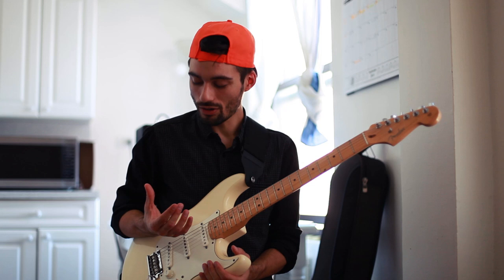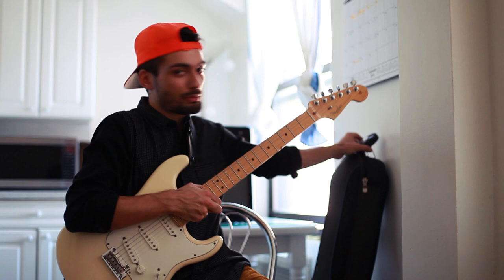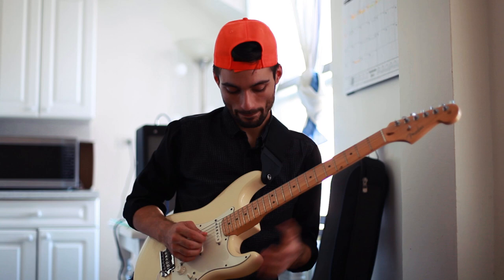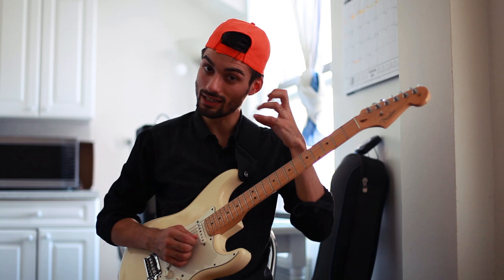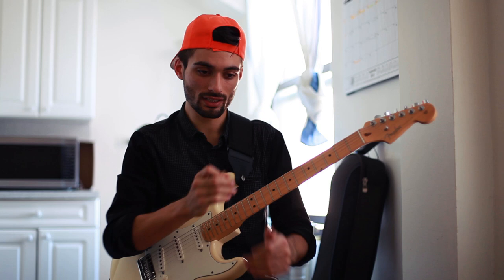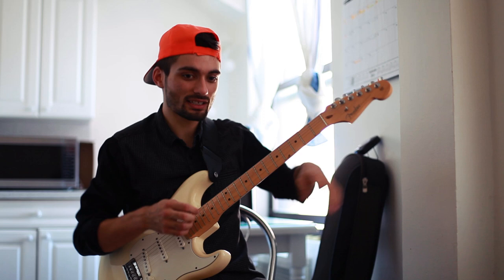Do I Need to Warm Up? // Guitar Lesson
Pickup Music is the fastest way to get better at guitar. Our all-inclusive membership gives you expertly designed learning pathways that will help you reach the next level at guitar.

Do you need to warm up? Music is like a sport, you can't just run up a hill. In this video I answer your questions on how to warm up as a guitarist.

Sam Blakelock is an LA-based guitarist and educator. He's also the founder of Pickup Music. Sam has his Master's Degree in jazz performance, travelled the world gigging, and plays an influential role in the online guitar community.

WHAT'S IN A MEMBERSHIP?

Get all-access to lessons:
- 35+ Master Classes
- 350+ SongSquads
- 75+ Lick Packages
- 5 Minute Lessons
- Jam Tracks
- Artist Toolkit

WHY PICKUP MUSIC?

Here's why Pickup Music membership is better than bouncing around YouTube:
- Interactive TAB that you can slow down and loop
- Track your progress with our personalized learning dashboard
- Multiple camera angles for an up-close learning experience
- Play along with downloadable jam tracks
- Detailed lesson notes and chord charts
- Get feedback on your playing in our members-only community forum

► WHY OUR STUDENTS LOVE OUR MEMBERSHIP

"The Master Classes are so well done, with outstanding instructors, and a wide variety of content. I’m finding a sense of inspiration and passion for guitar that I haven’t felt since I first learned to play." - Drew A.

"The membership really helped me transition from beginner to an intermediate guitarist because it teaches technique that you can use in a lot of other genres." - Calla M.

"My experience at Pickup Music has been great so far. I constantly have the site open whenever I sit down for a guitar session - it helps me organize my path to learning the instrument." - Ahmad S.

"I love the lessons from young players who are at the forefront of what's happening in the world of guitar. The Master Classes are definitely my favorite as they have a clear plan of study and a logical progression behind them." - Sam R.

Try out our lessons for free at pickupmusic.com